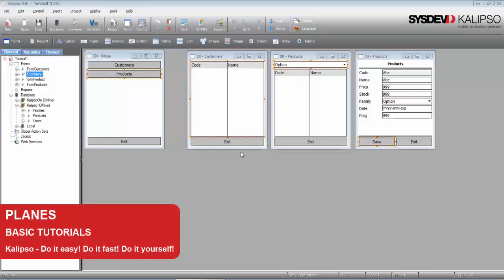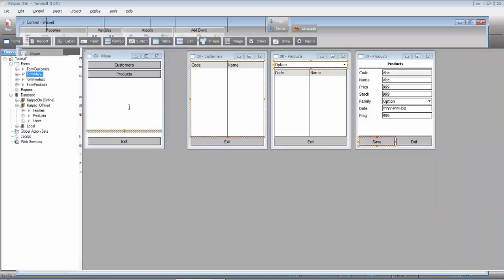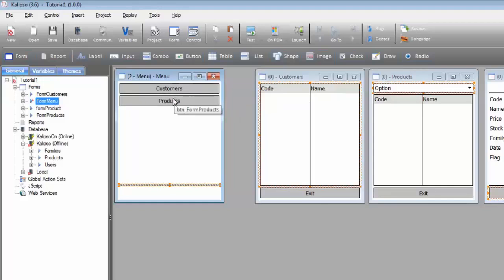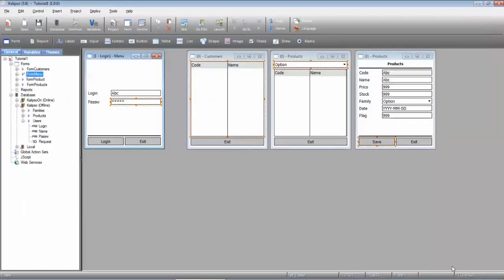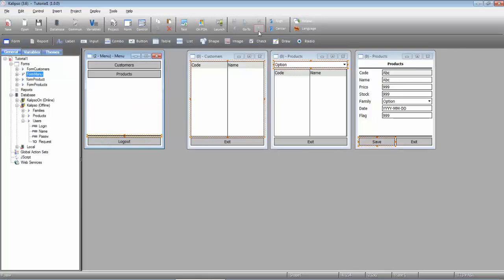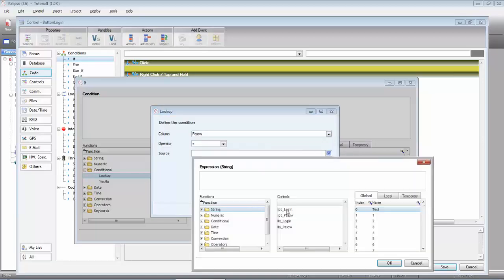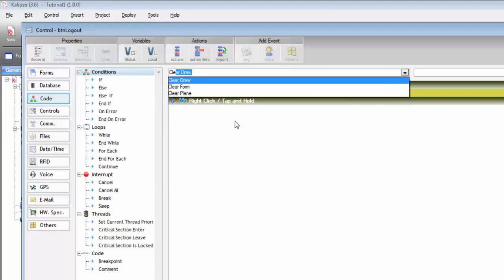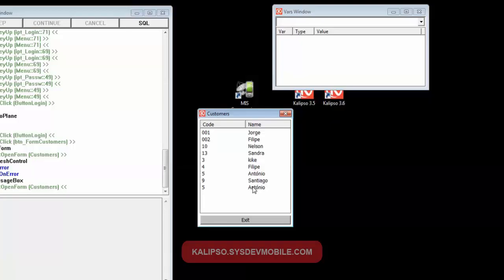How to work with planes in Kalipso Studio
How the different forms will appear to the application user, on the device. In order to organized your project forms and set up what will appear to the user in first place, this simple tutorial will show you how to work in Kalipso project planes allowing you to optimize your app to the users with a user-friendly environment, easy to manage and to understand.

Step 1 – 00:00:09- Using the planes of a form